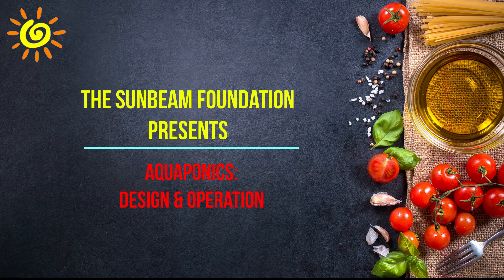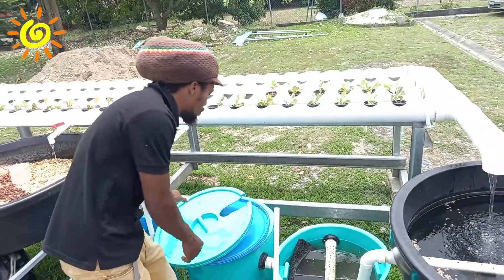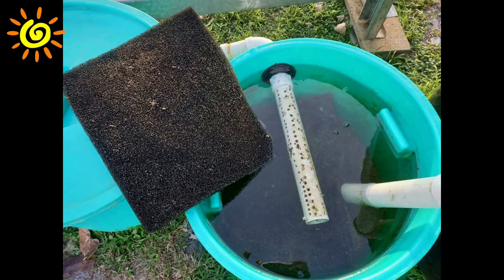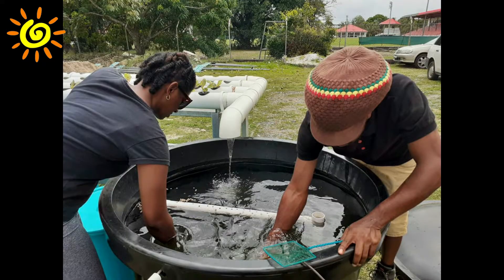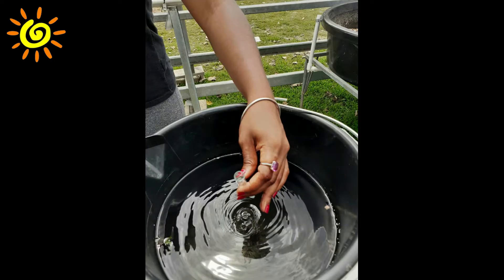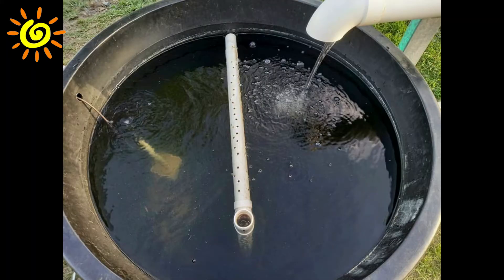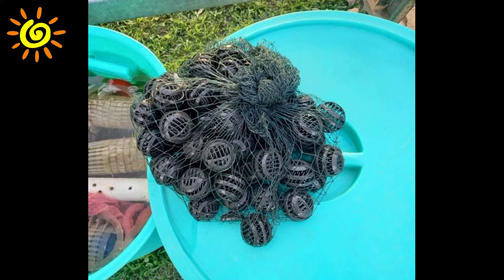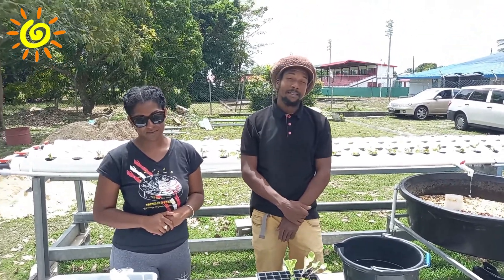Aquaponic system TUTORIAL FINAL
To support trainees at the La Horquetta community garden.